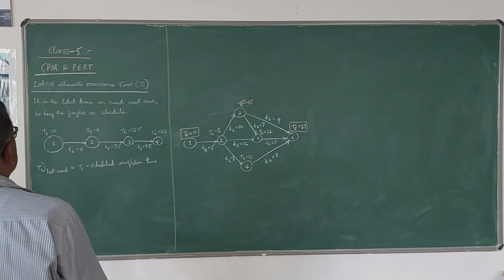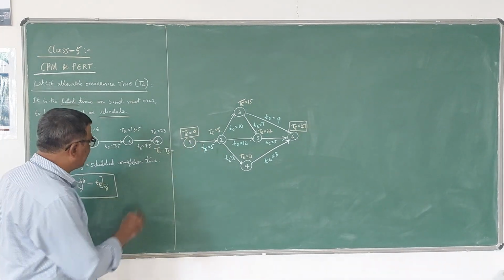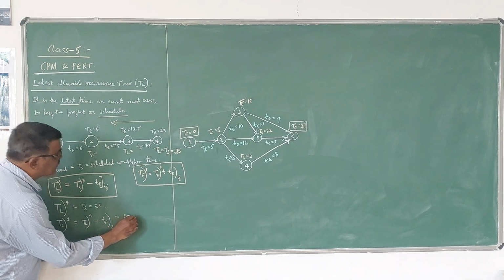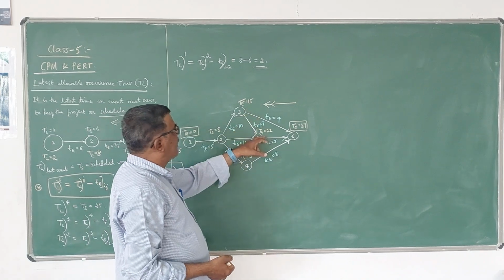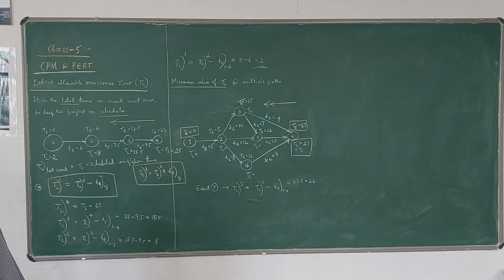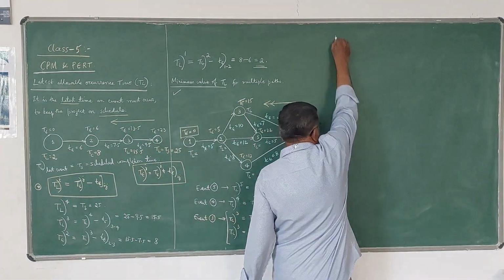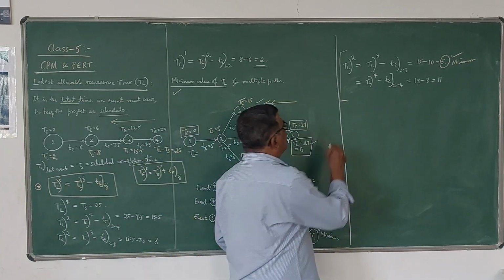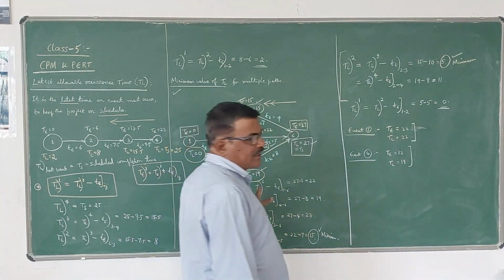CPM,PERT- Class 5- Problem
Problem analyzed on finding critical path in a given network.